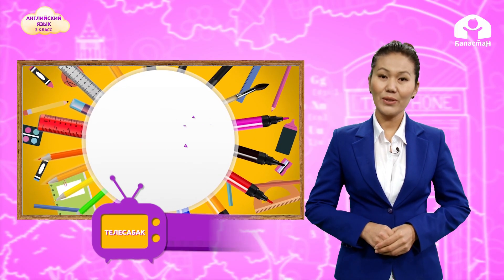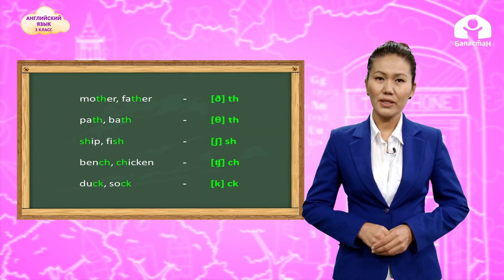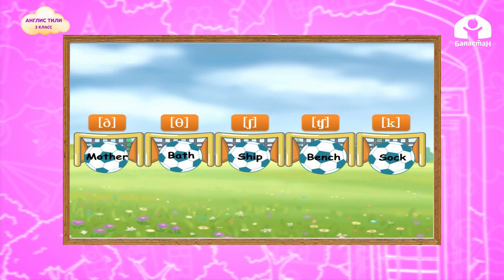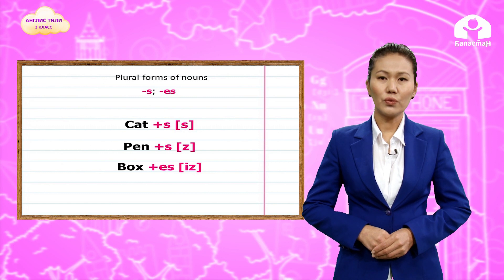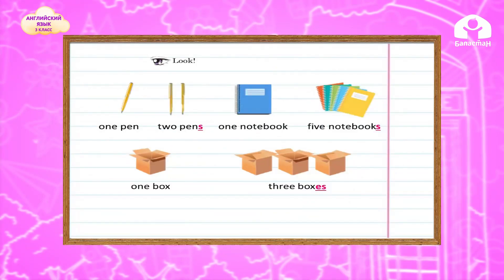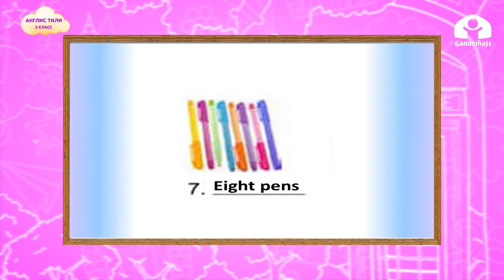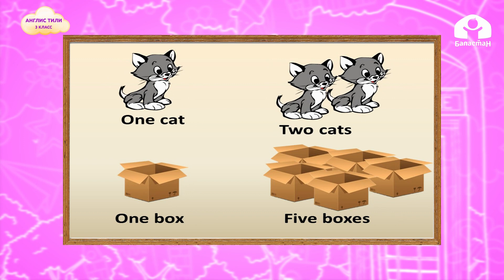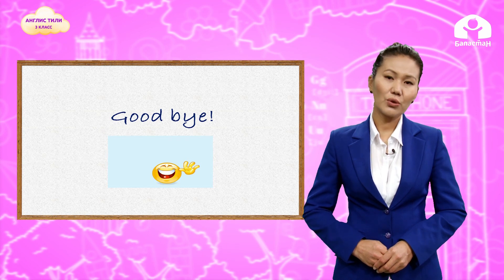Английский язык 3 класс / Plural form of Nouns. [s],[ z],[iz] / ТЕЛЕУРОК 01.12.20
Баластан - бөбөктөр үчүн